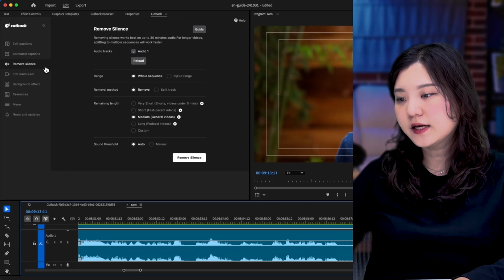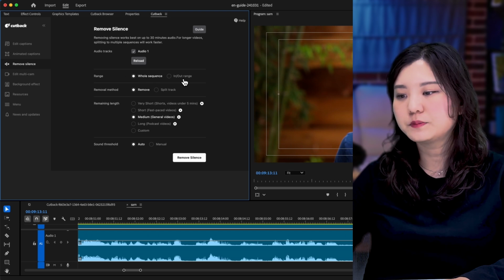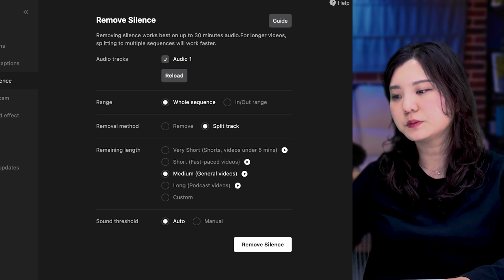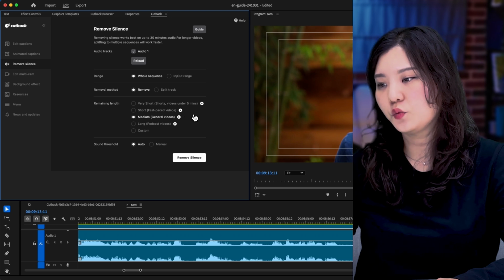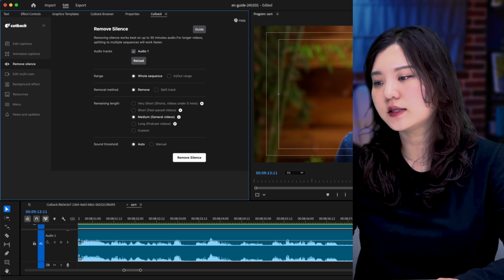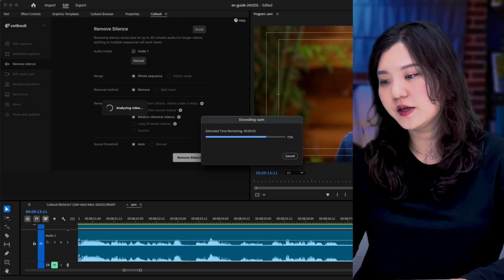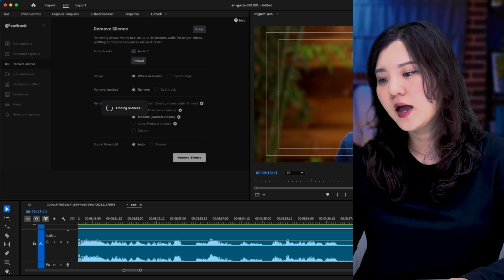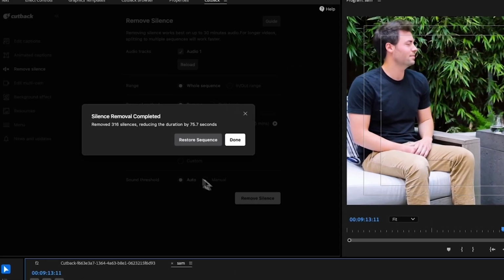Automatically Remove Silences in Adobe Premiere Pro 2025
Here's an in-depth tutorial on how to remove silences automatically in Adobe Premiere Pro 2024/2025 with Cutback.
After watching this video, you'll be able to remove silences with perfection for podcasts, interviews, and even fast-paced shortforms.

00:00 Intro
00:15 Remove silence
00:32 Select silence lengths